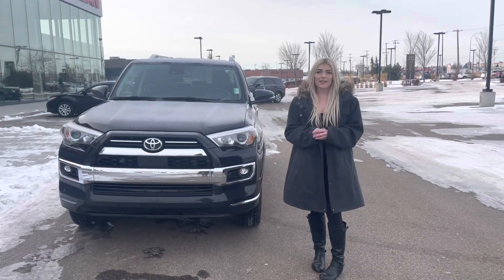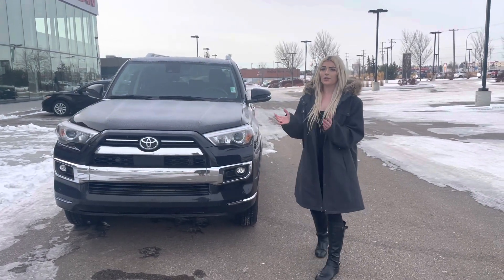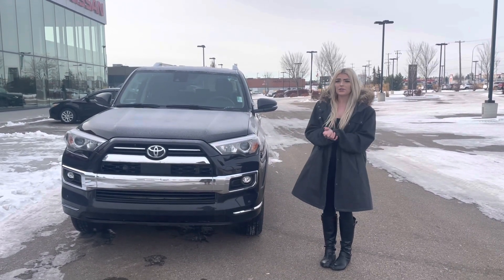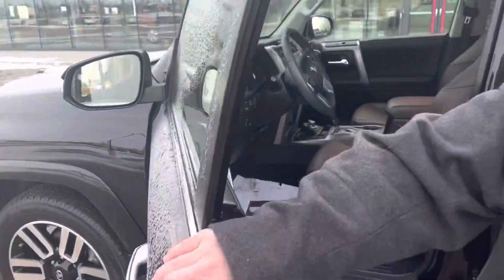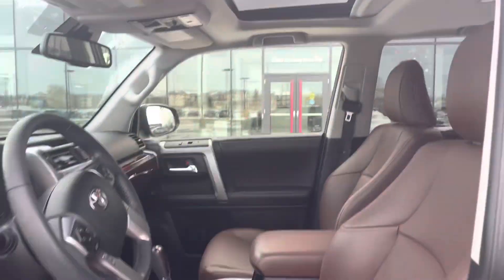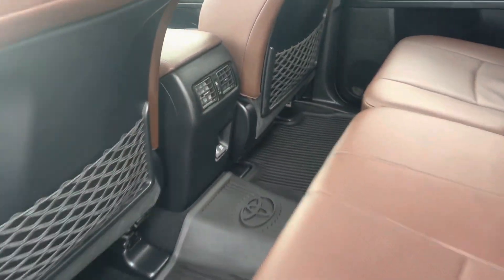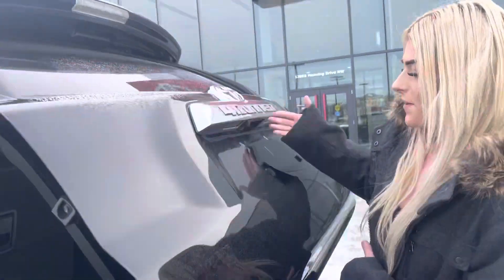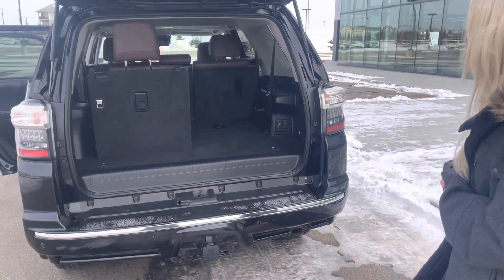Toyota 4Runner! Check this out!